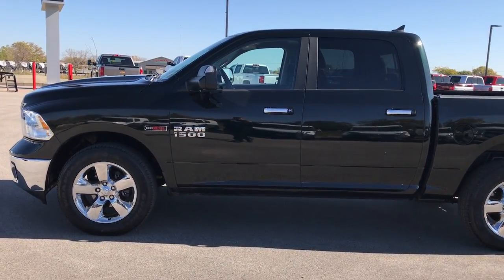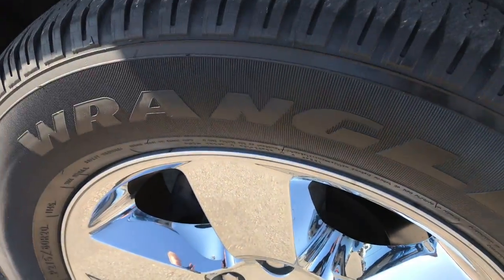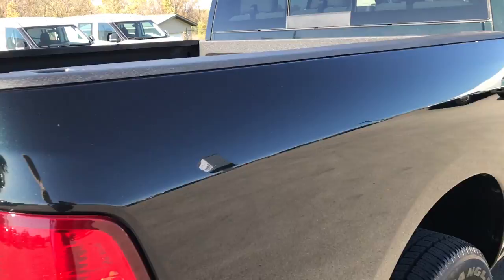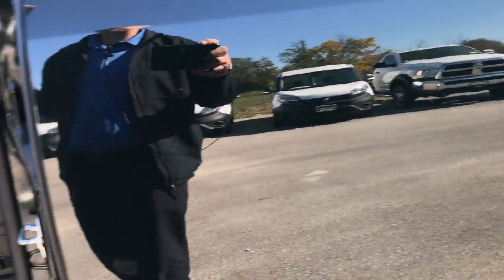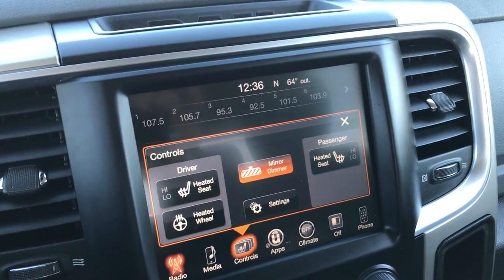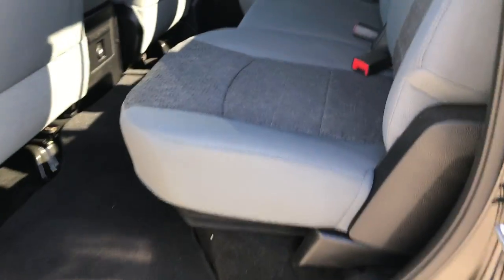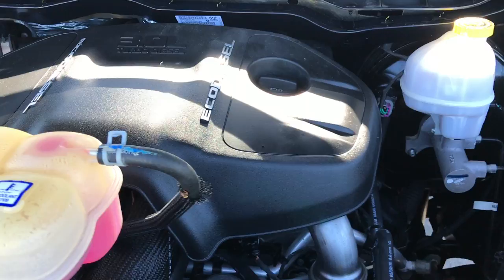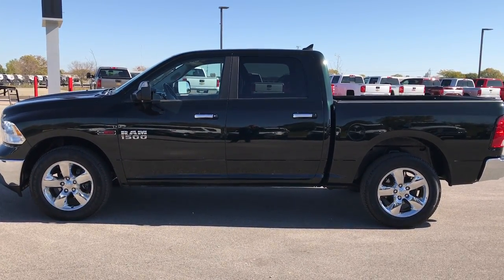2015 USED RAM 1500 CREW ECODIESEL ECO DIESEL BLACK FOREST GREEN $30,999 SOLD! 7T507A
STOCK: 7T507A
PRICE: $30,999
MILES: 33,399
MAKE: RAM
MODEL: 1500
VIN: 1C6RR7LM5FS666196

1 Owner! 3.0 Liter V6 Ecodiesel Engine, 240 Horsepower, Full Four Door Crew Cab, Short Box 5 Foot 7 Inch 5' 7" Shortbox, Big Horn Package, 8 Speed Automatic Transmission, 4x4 Push Button Four Wheel Drive 4WD, Reverse Backup Camera Rearview Camera, Dual Rear Exhaust, Power Driver's Seat, Dual Heated Seats, Non Smoker, Gray Cloth Seats, Bucket Seats, Full Towing Package with Receiver Trailer Hitch, Wiring and Transmission Cooler Tow Package, Factory Brake Controller, Fold Out Tow Mirrors, Heat Power Mirrors, Electronic Stability Control Traction Control ESC, Goodyear Wrangler SR-A P275/60 R20 Tires, 20 Inch Rims Premium Wheels, Factory Alloy Premium Rims with Chrome Covers, Four Wheel Disc Brakes, Spray-in Bedliner, Bedrail Covers, Fog Lights, Easy Fuel Capless Fuel Fill, Locking Tailgate, Chrome Tipped Exhaust, Chrome Trimmed Grill, AM / FM Radio Tuner, Sirius/XM Satellite Radio Capabilities Sirius / XM, Uconnect 8.4A System 8.4 Inch Touchscreen with AM/FM/BT/Access, 7-Inch Multi-View Display, 911 Assist System, U Connect Hands Free Bluetooth Hands-Free Phone System Blue Tooth, Auxiliary MP3 Jack Portable Audio Connection, SD Card Slot, USB Jack Portable Audio Connection, Keyless Entry with Factory Remote Start, Power Sliding Rear Window, Adjustable Height Seatbelts, Driver and Passenger Front Air Bags, L.A.T.C.H. Child Safety System, Side Curtain Air Bags SRS Safety Restraint System, Heated Steering Wheel Multi-Function Steering Wheel Controls, Homelink System with Three Programmable Buttons for Garage Doors, Lighting Systems & Security Systems, Compass, Outside Temperature Display and Mileage Display, Dual Multi-Zone Climate Control , Factory Floormats, Loadfloor Boot Tray, Storage Compartment Under Rear Seats, Air Conditioning AC, Cruise Control, Power Locks, Power Windows, Tilt Steering Wheel, Automatic Headlights Autolamp, 115V / 150W Auxiliary Power Outlet, 3 Year / 36,000 Mile Remaining Factory Bumper to Bumper Warranty, Whichever comes first, 5 Year / 100,000 Mile Remaining Powertrain Factory Warranty, Whichever Comes First, Black Forest Green Pearlcoat, One Owner! Very very clean inside and out! This is one of the sharpest 2015 Ram 1500 crewcab shortbox 1/2 ton trucks on our lot! Make your move before this super clean eco-diesel is gone!

STOCK: 7T507A
PRICE: $30,999
MILES: 33,399
MAKE: RAM
MODEL: 1500
VIN: 1C6RR7LM5FS666196